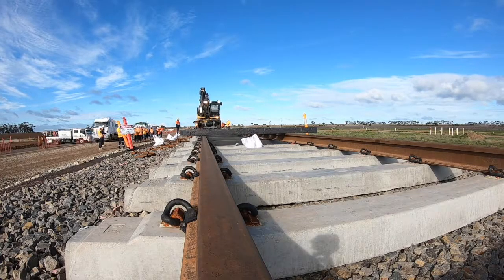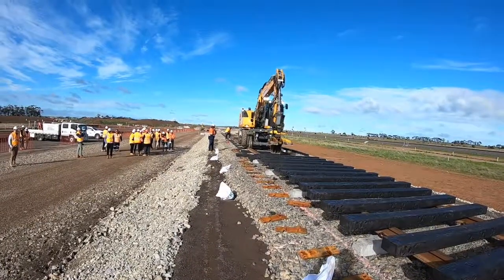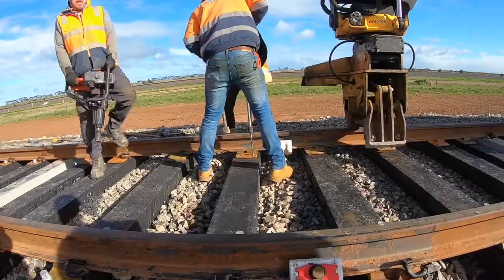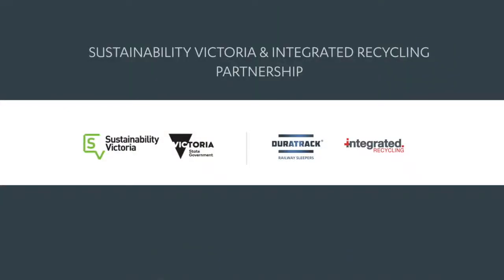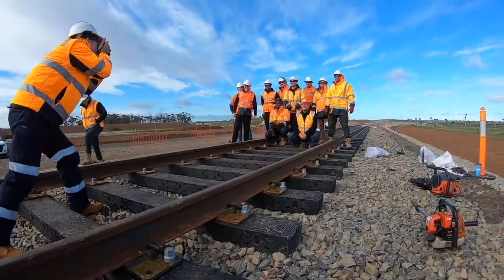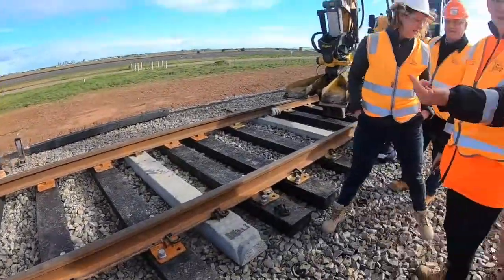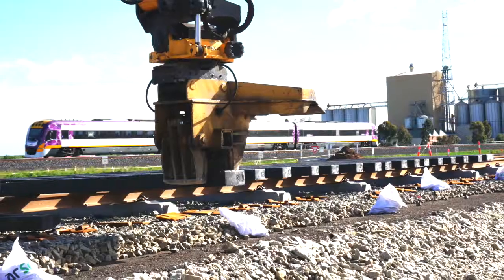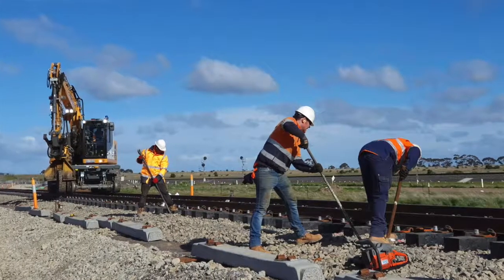Duratrack Railway Sleepers Wyndham Vale VLine Install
120 Duratrack sleepers were installed as a trial during the construction of a new stabling yard entry track at Wyndham Vale.